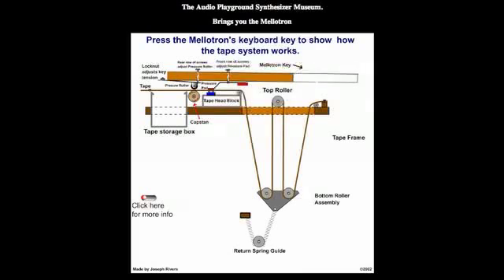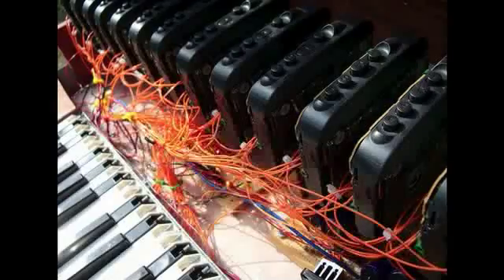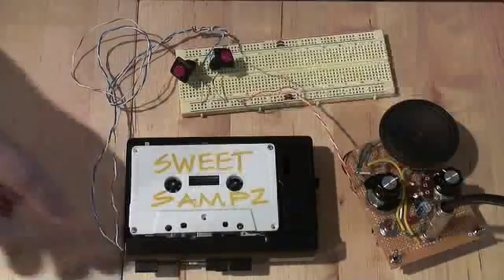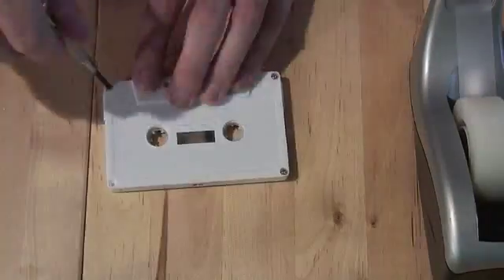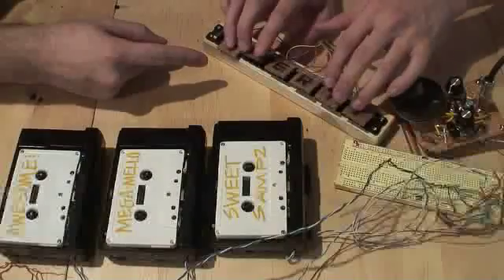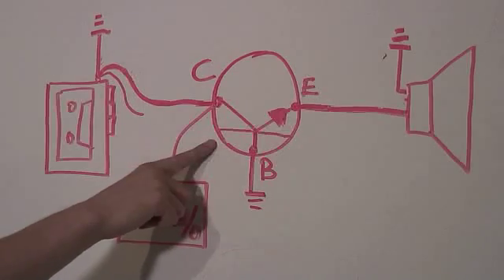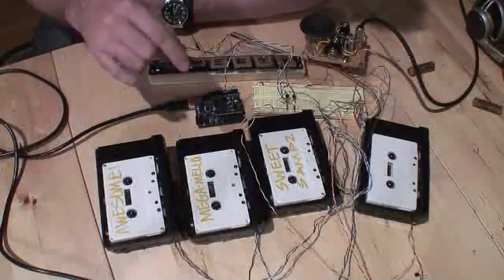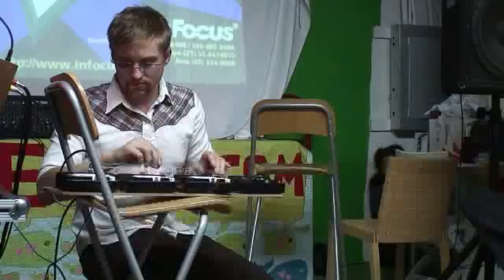Walkotron!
Bre Pettis and Eric Beug create a mellotron-like instrument out of walkmans and then go crazy and hack a sequencer into an arduino!  Step by step instructions available tomorrow in a pdf at makezine dot com slash podcast.